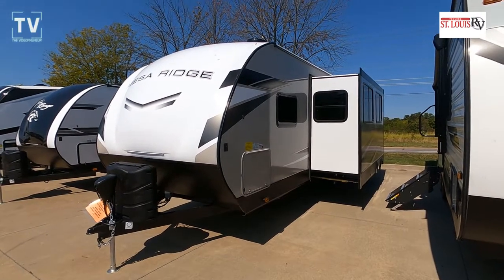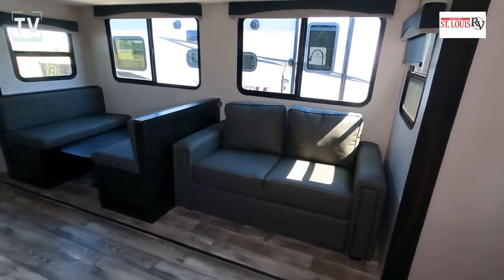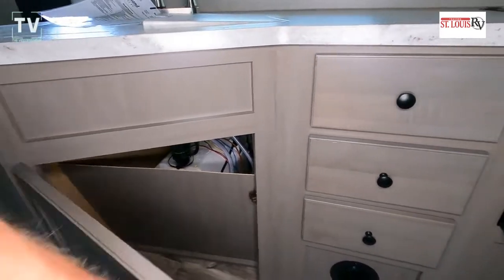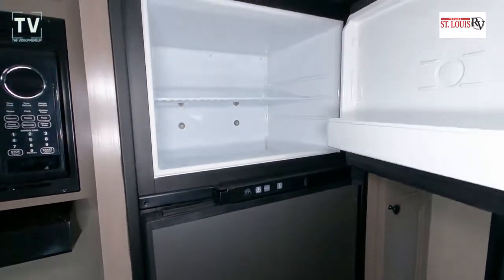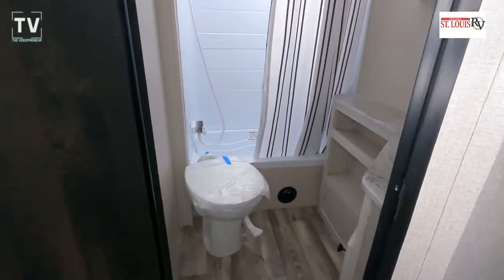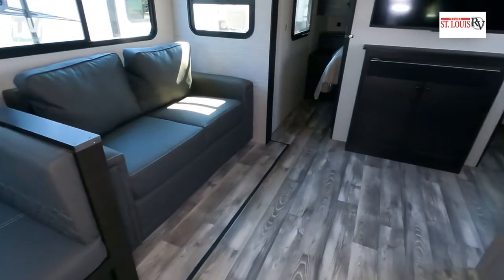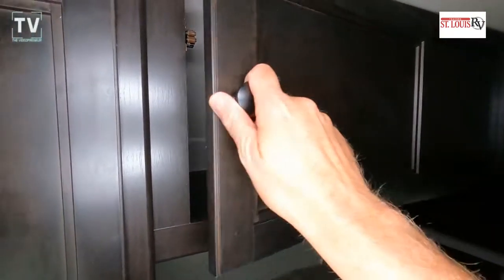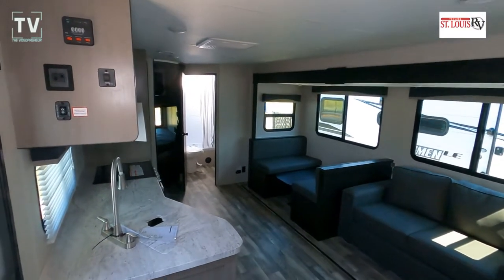Is the NEW 2022 Highland Ridge Mesa Ridge S-Lite 261BH Ideal For You?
2022 Highland Ridge Mesa Ridge S-Lite 261BH

Sleeps 10 with 1 Slides 20’ Awning

MESA RIDGE S-LITE
UVW 5,805 lbs
Dry Hitch 780 lbs
Length (ft,in) 30' 10"
Width (ft,in) 8' 1"
Height (ft,in) 11'
Awning 20 '
Bunks Yes
Sleeps 10
Slides 1

I-Beam Chassis
Welded Aluminum Structure
Laminate Walls
Diamond Front Plate
Solid Foam Wall Insulation
Wood Floor & Roof Deck
Roof Ladder
Aluminum Rims
Nitro-Filled Radials
Self-Adjust Electric Brakes
Power Tongue Jack
LED Lighting
Dual 30# LP Tanks
15K A/C
Heated Belly
Entertainment System
Hardwood Cabinet Doors
Stainless Steel Appliances
Stainless Undermount Sinks
Underbed Storage
Bedroom Laundry Chute
Porcelain Toilet